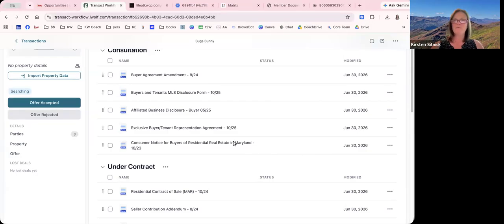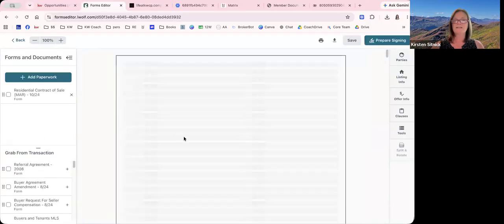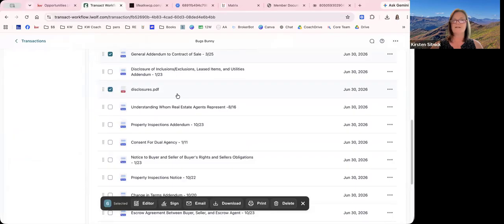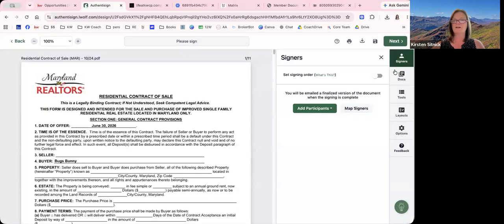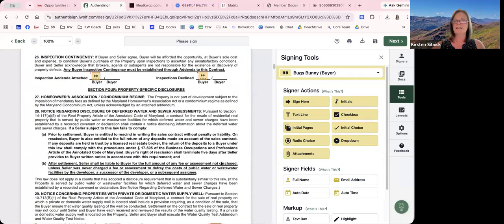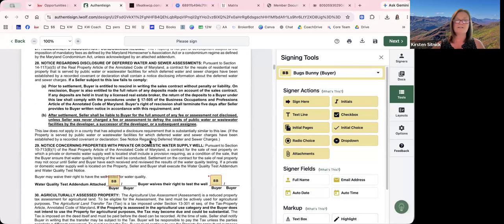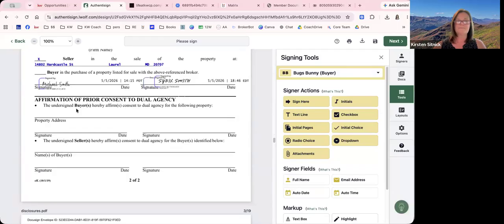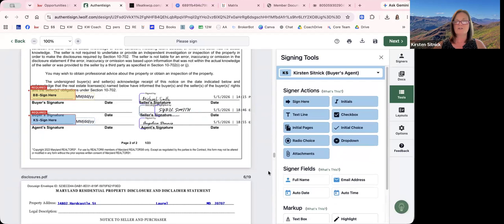Lone Wolf Step 4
Fill out documents and send them for signature